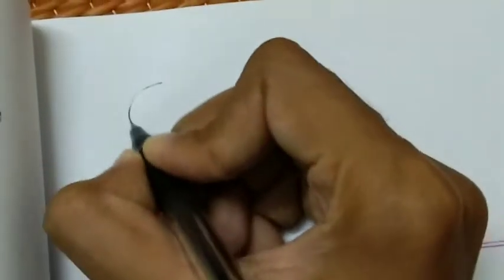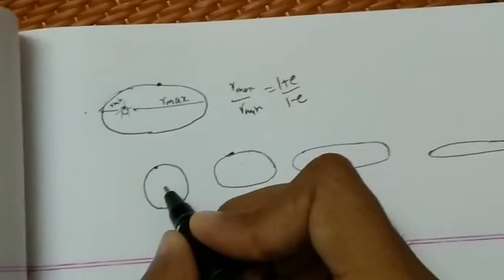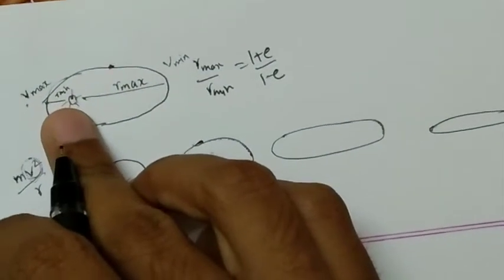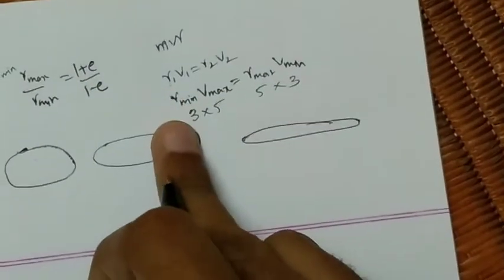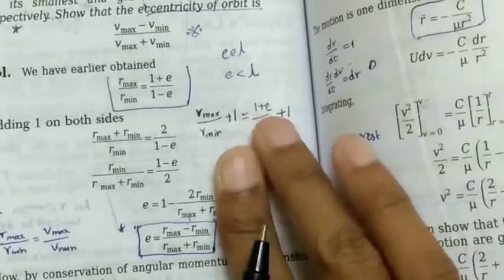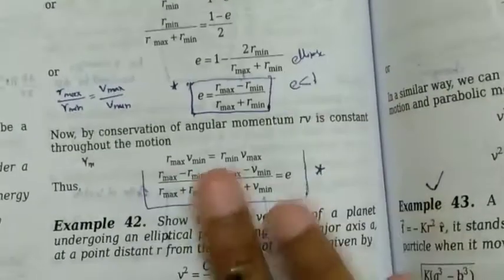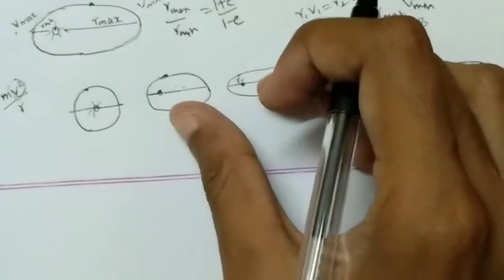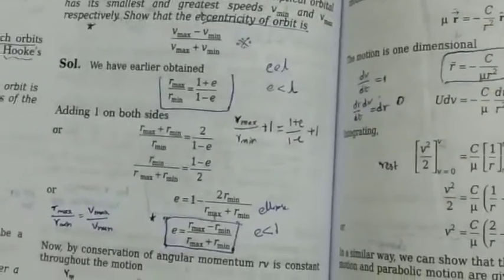Classical Mechanics Problem 14 | Eccentricity - orbit - Vmax - Vmin | NNN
Eccentricity of the orbit in terms of maximum velocity and minimum velocity had been found out